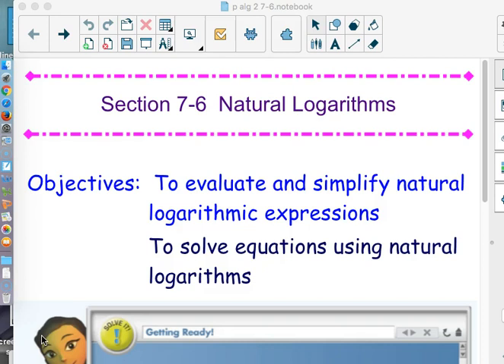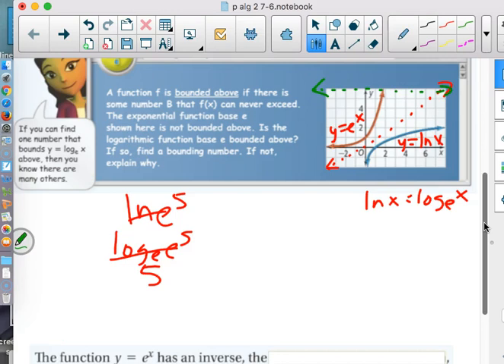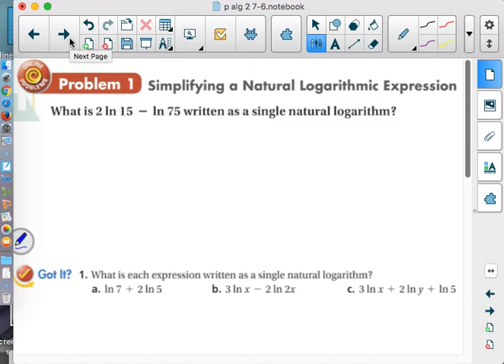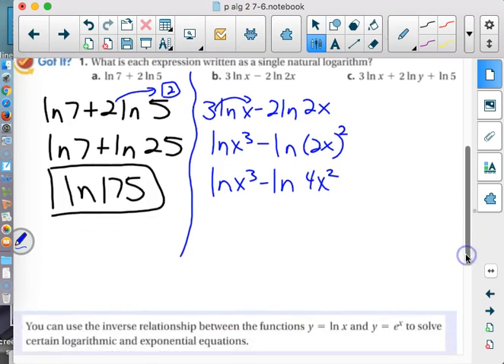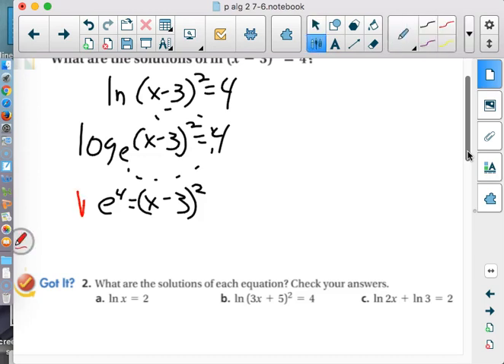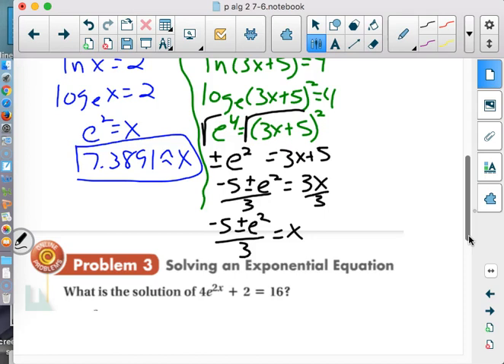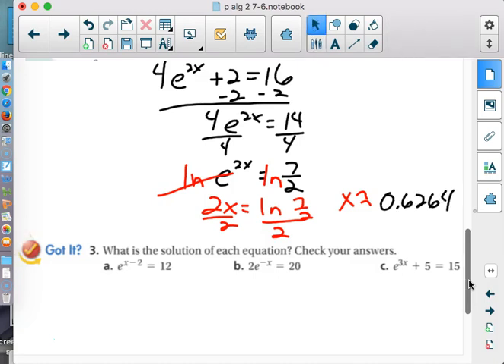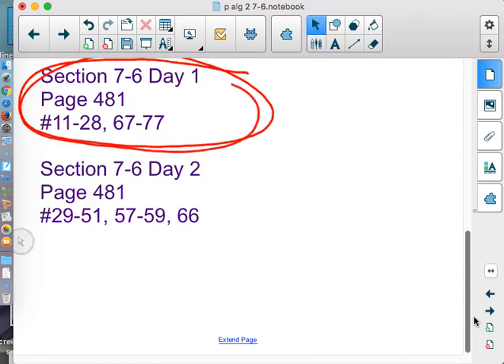Algebra 2 Lesson 7-6 Day 1, April 27, 2017